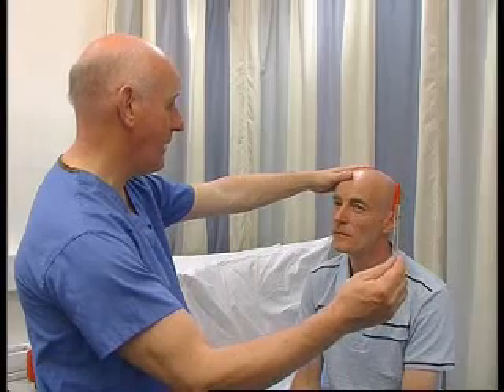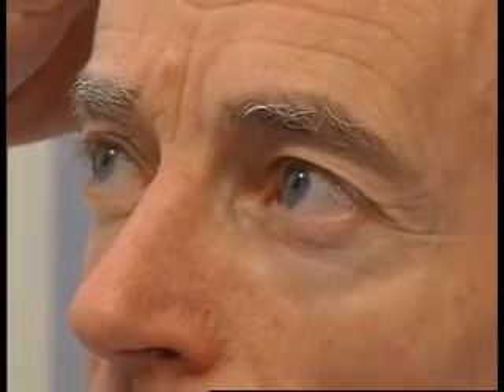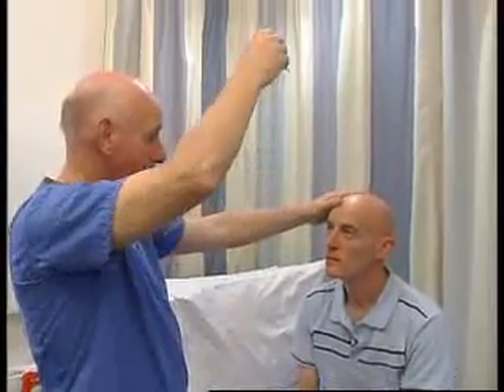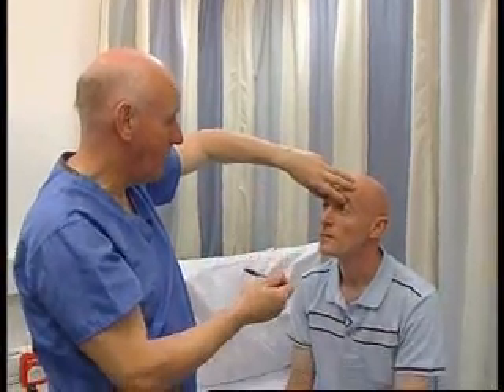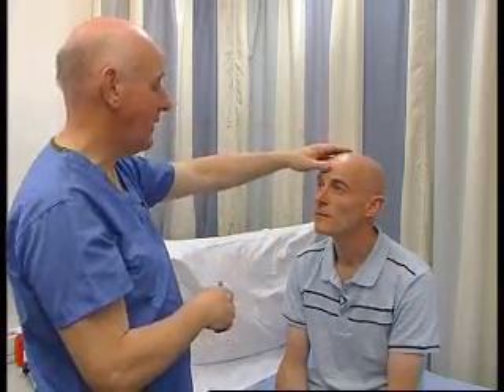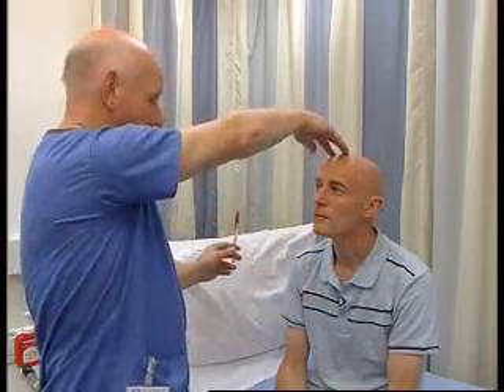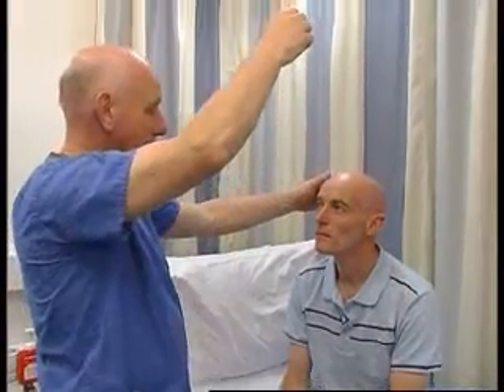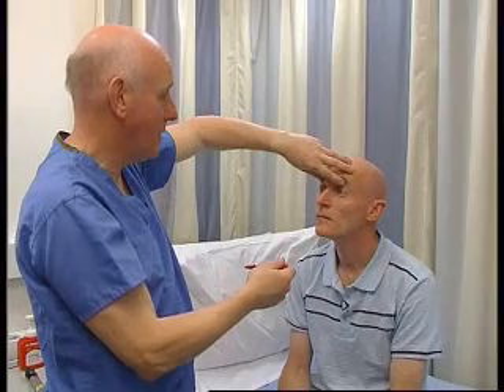cranial nerves 3,4,6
how to examin the 3rd,4th and 6th cranial nerves.